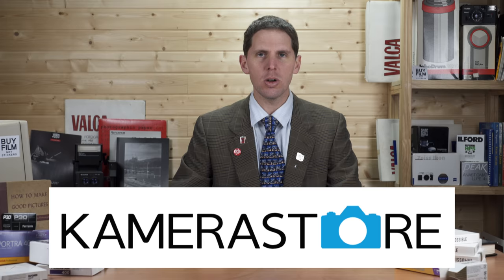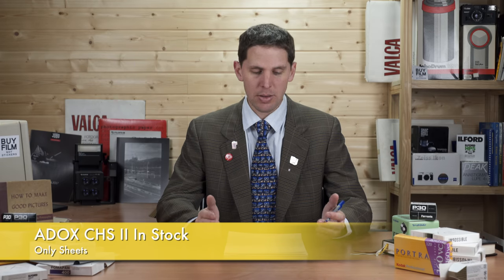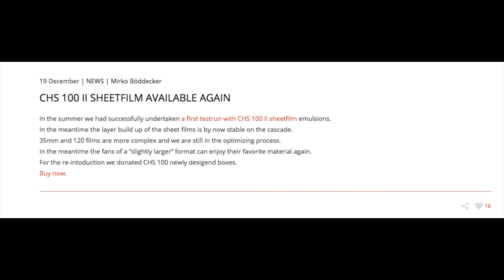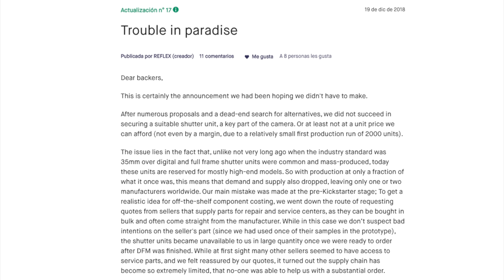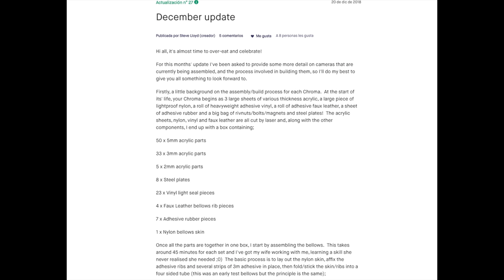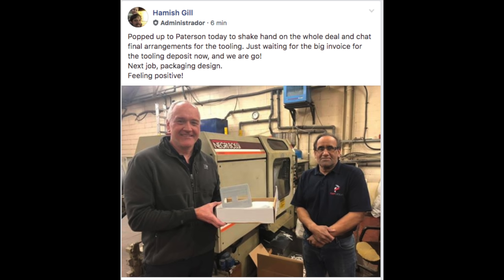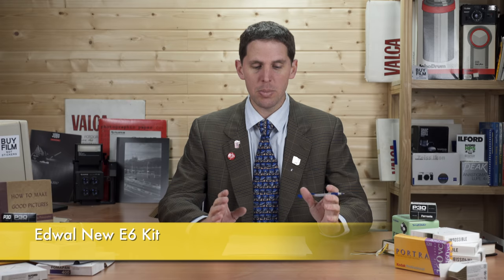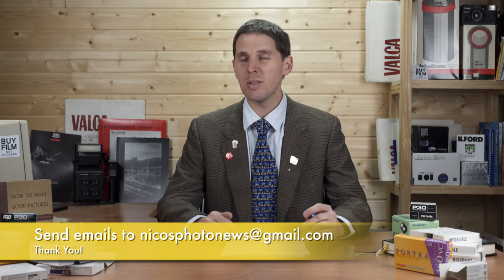08 January 2019 || Nico's Photo News